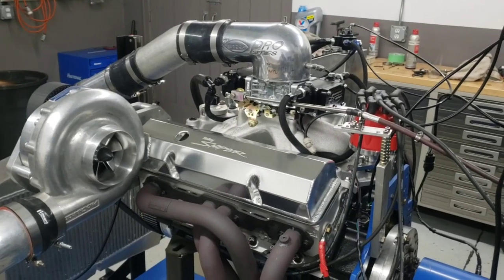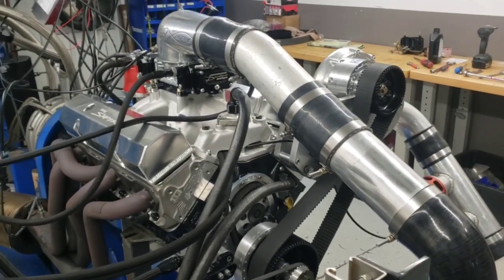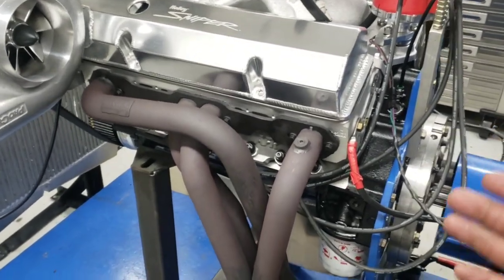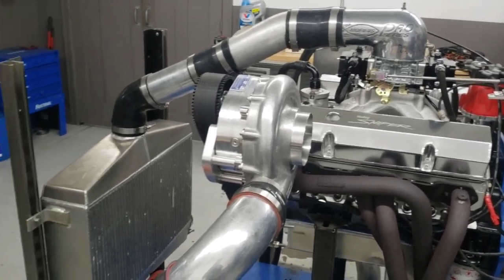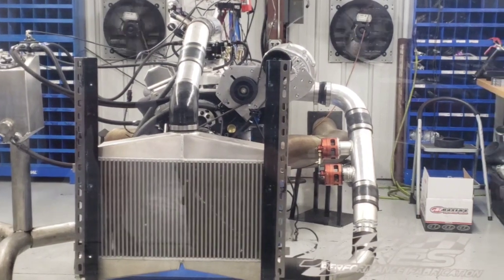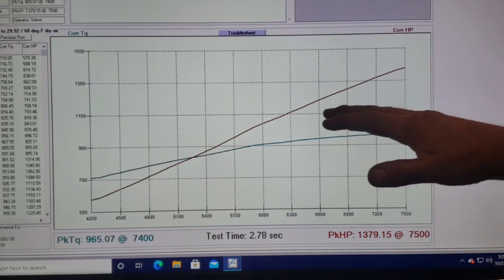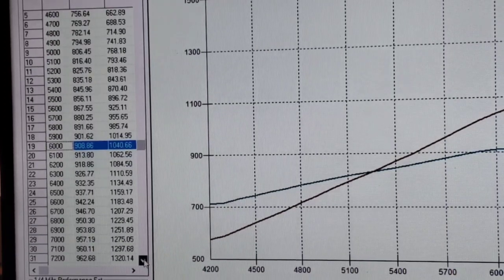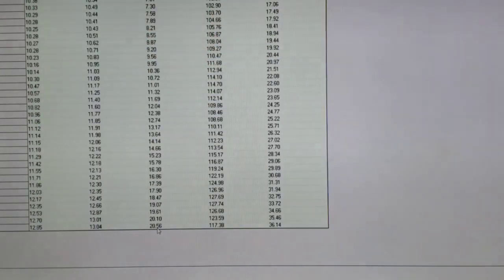SBC Blowthrough F2 ProCharger.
Cody Youngs 400 cube F2 Blow Through carb on Pump and race gas.